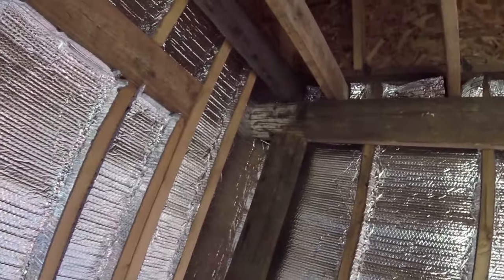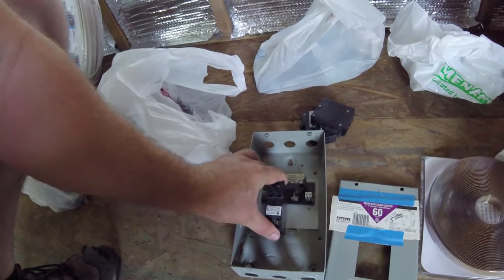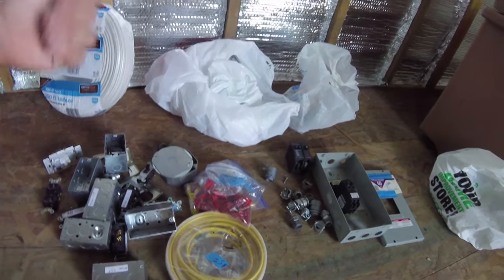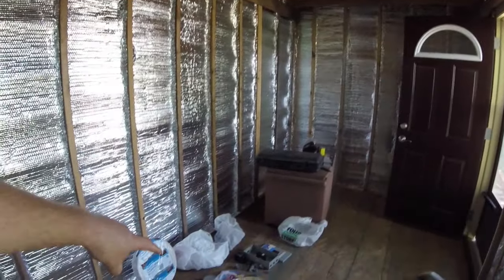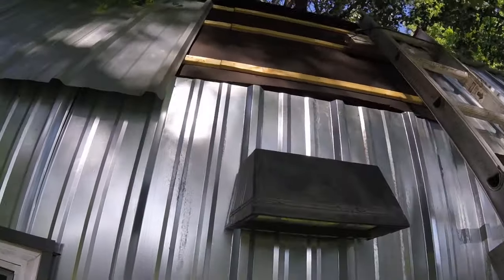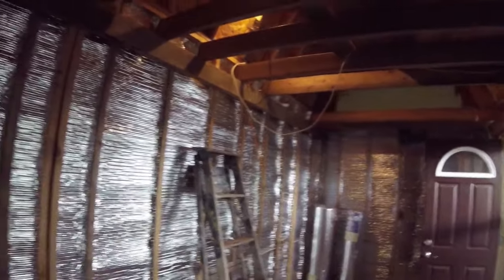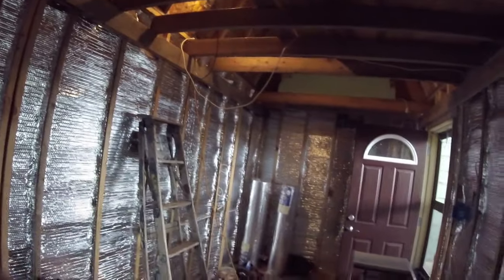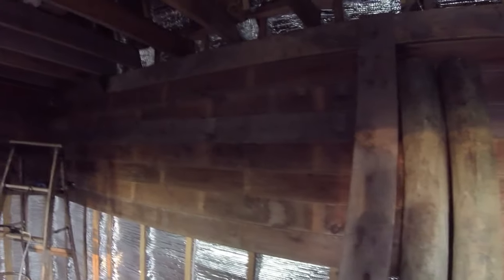Tiny House Shed Build - Part 7